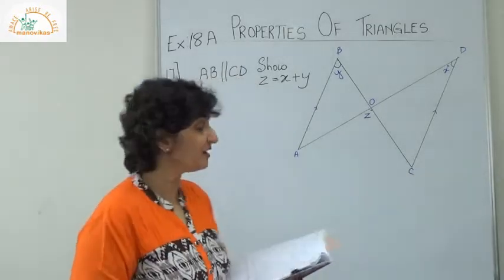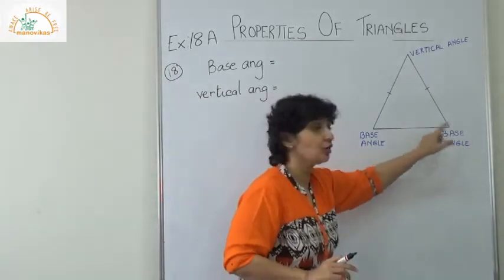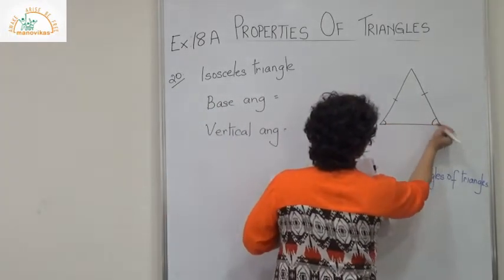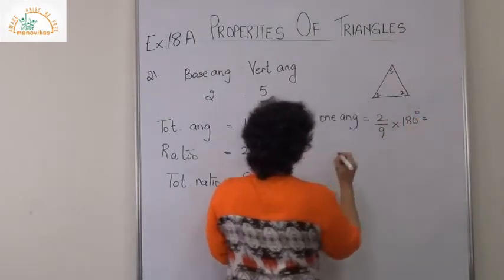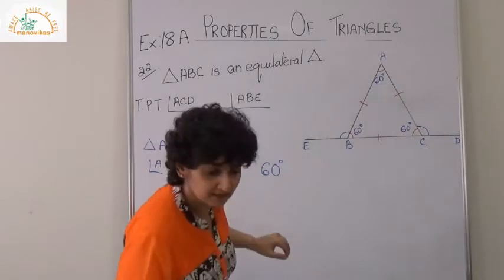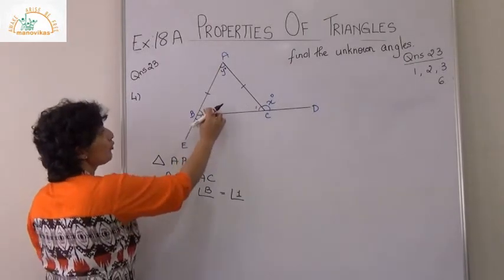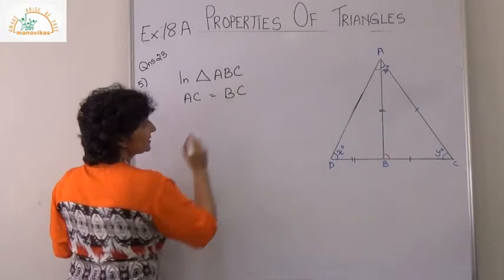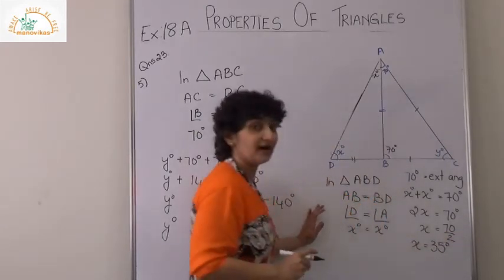Class VII Maths Properties of Triangles Ex 18A Qns 17, 18,20,21,22,23